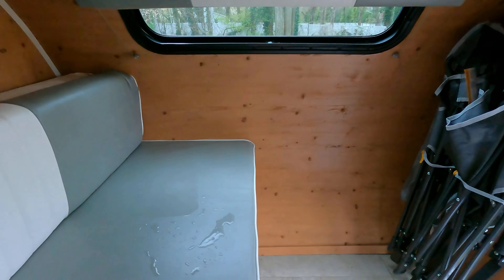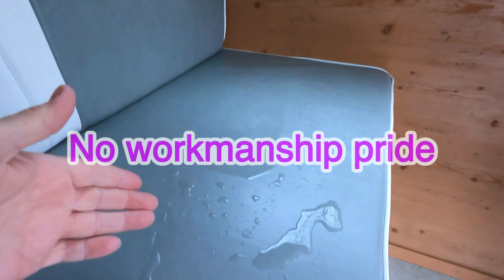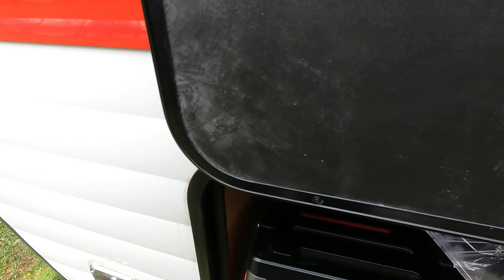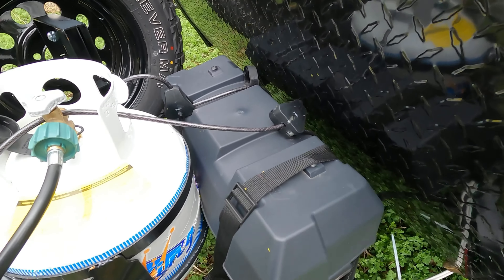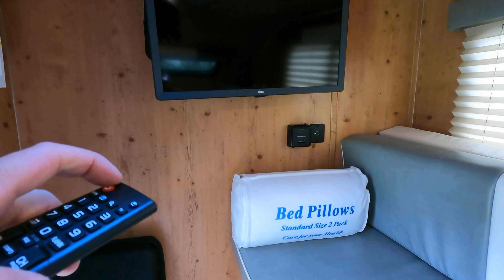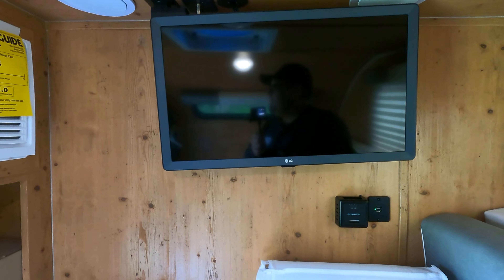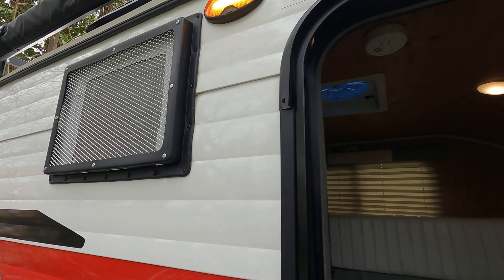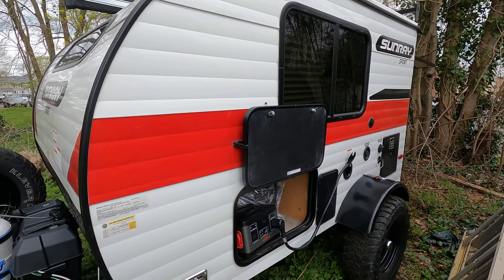Camper under water 💦 Quality control issues Sunray 109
Sunray 109 Quality control issues